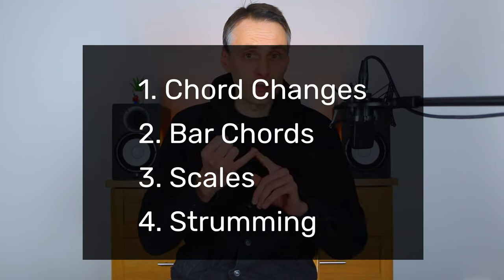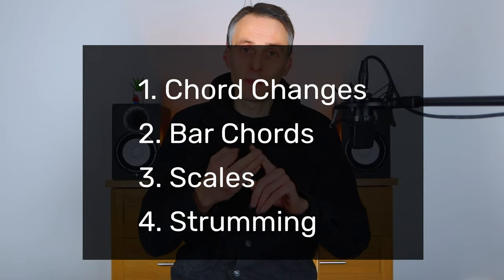Breaking Barriers: Overcoming Common Guitar Struggles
💡Breaking Barriers: Overcoming Common Guitar Struggles - Discover my overarching approach to improving your guitar skills. Join me as I reveal my top tips for identifying problems, finding solutions, and practicing consistently. Whether you're struggling with core changes or other common guitar challenges, this video has got you covered.

➡️0:00 How This Approach Works
➡️0:44 Identify the Problem
➡️1:31 Finding a Solution
➡️2:01 Practicing Consistently Until You Can Do It

Applying This Approach To...

➡️2:51 Chord Changes
➡️4:25 Bar Chords
➡️5:41 Scales
➡️7:09 Strumming

⚙️ Gear:
Canon EOS 77D w/f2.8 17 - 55mm Cannon lens
ESDDI Softbox Lights
Taylor 332 Acoustic Guitar
Vocal Cords
Roland Cables
Boss GT1000
Neumann TLM 102
Vegas 21 Pro
Cubase 12